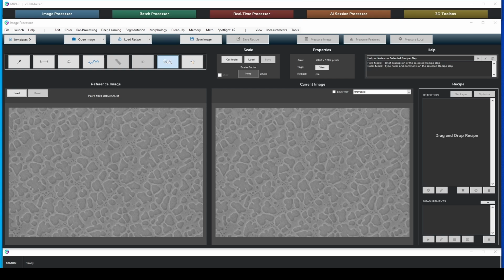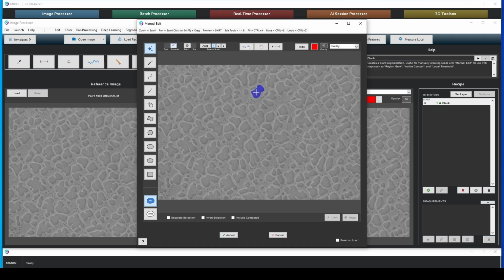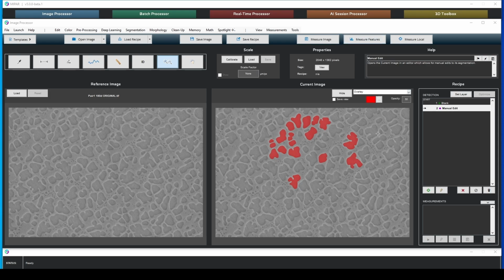Spotlight Tutorial - Snap Tool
A quick introduction to Snap, a powerful manual edit tool which can make segmentation corrections and deep learning training data acquisition faster than ever before.